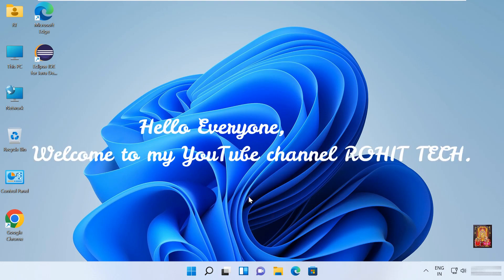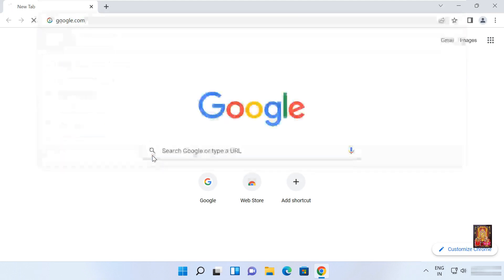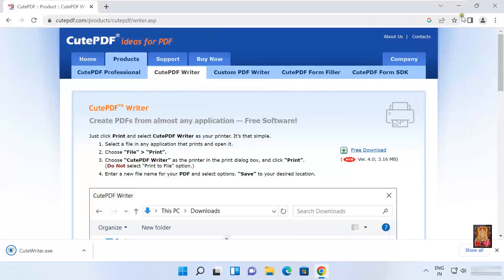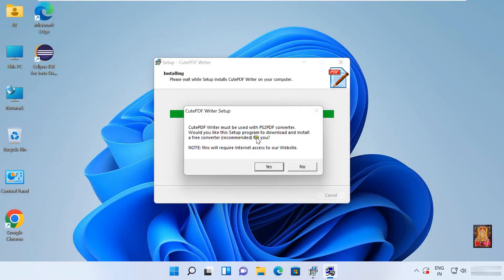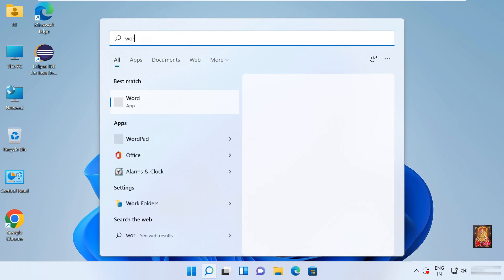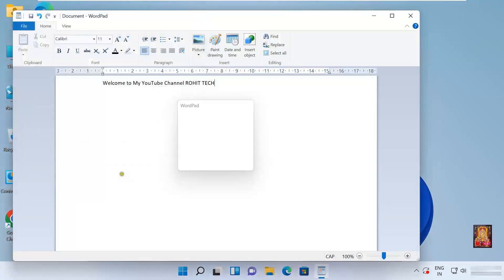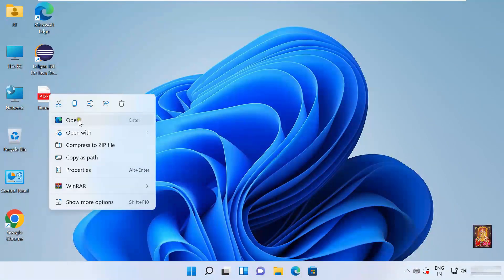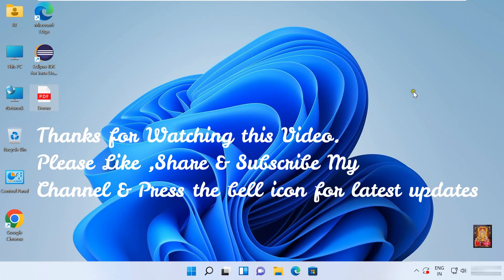How to Install Cute PDF Writer on Windows 11 !! 100 % Free Download !! How its work's !! Make PDF !!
--How to Install Cute PDF Writer on Windows 11
--आज की इस वीडियो मै जानेंगे क्यूट PDF के बारे मै की यह क्या है और कैसे डाउनलोड करे और कैसे इनस्टॉल करे
--How To Install and Use Free PDF Creator